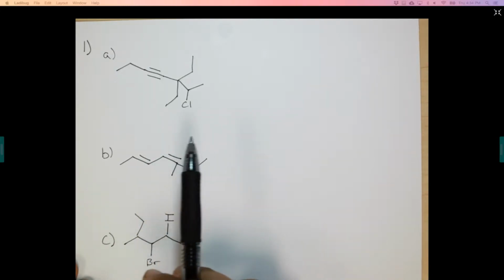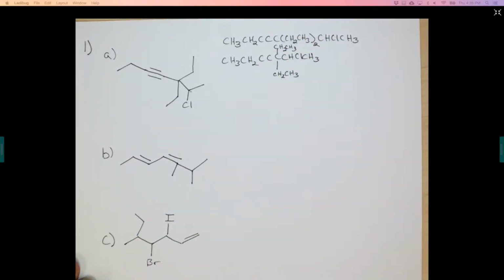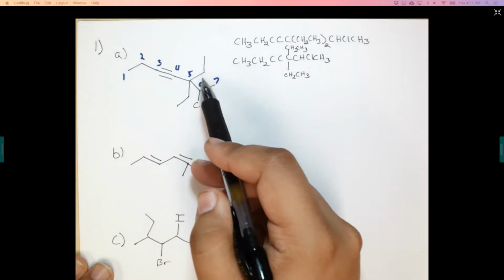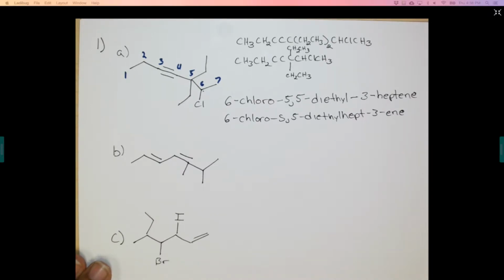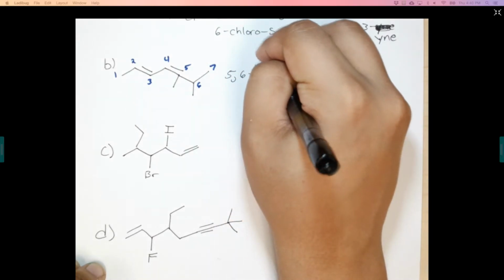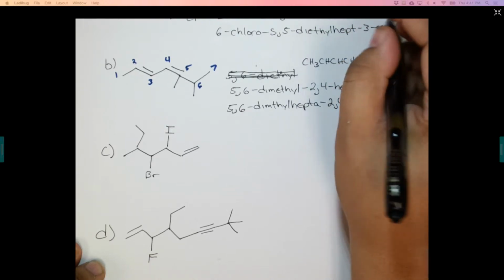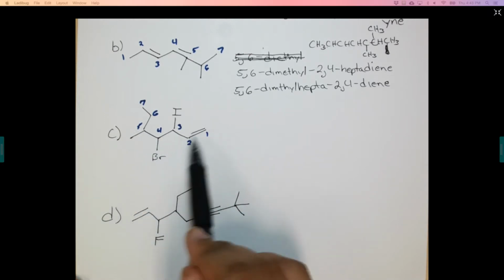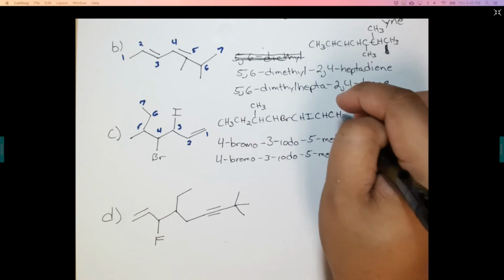Workout Wednesday (CHEM 1412) - Organic Nomenclature and Condensed Formula from Line Structure